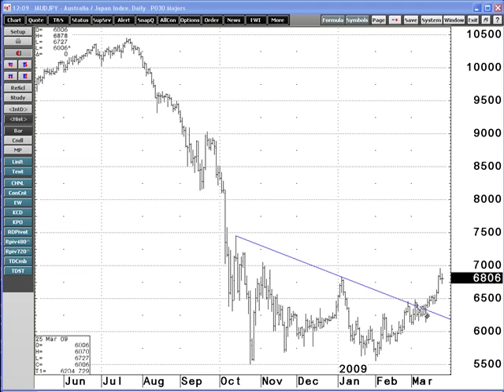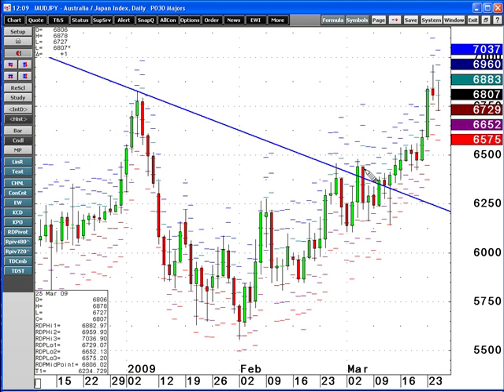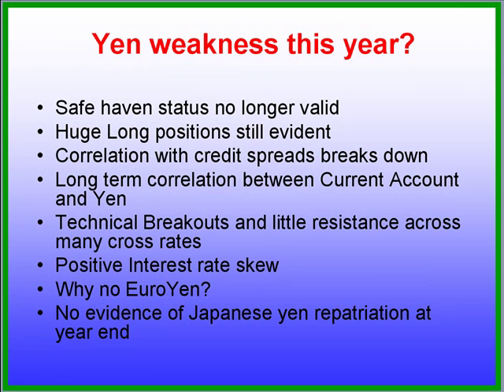Shaun Downey Blog Part 3 Yen weakness